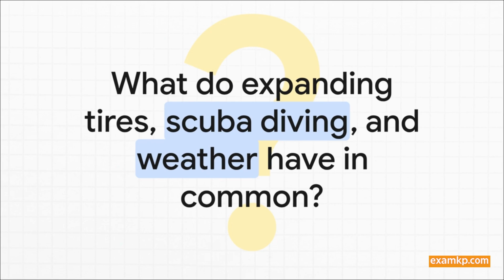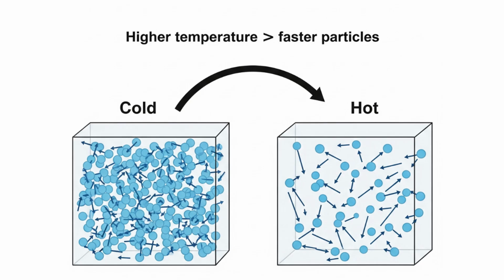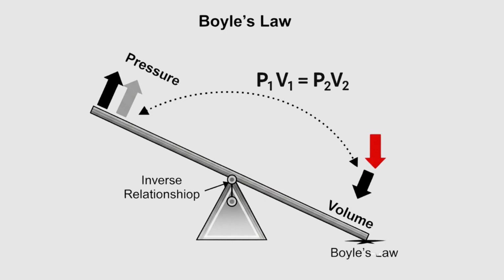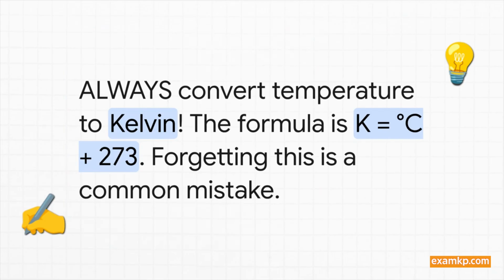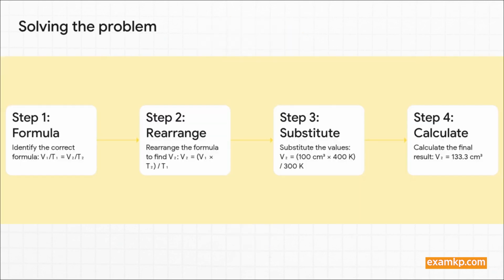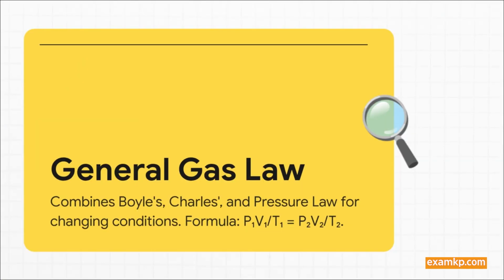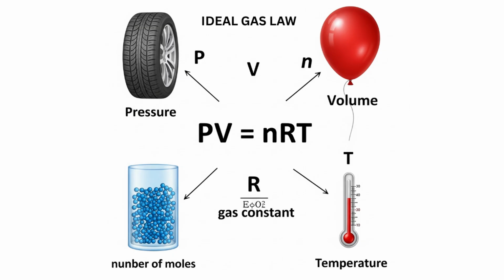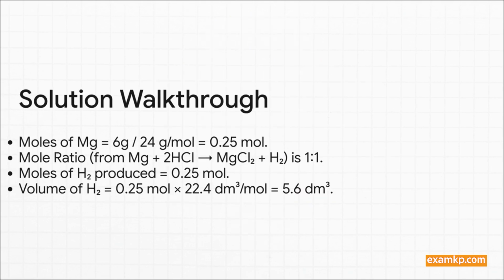Properties of Gases (Gas Laws)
In this lesson, we explore the properties of gases and the key gas laws – Boyle’s Law, Charles’ Law, Pressure Law, and the Combined/Ideal Gas Law. With clear explanations, formulas, and everyday examples, this video is perfect for students preparing for WAEC, NECO, and JAMB.